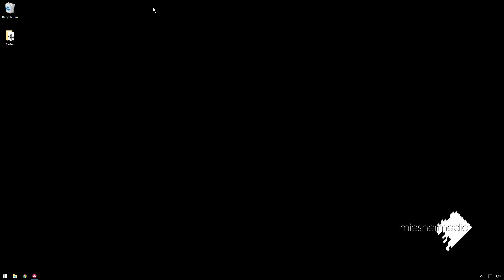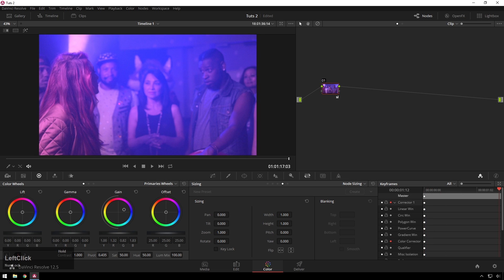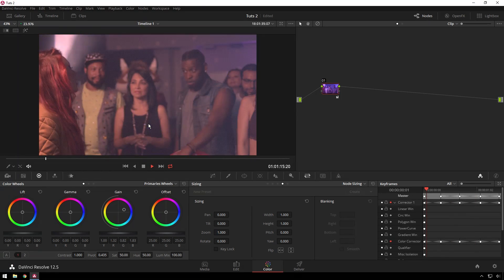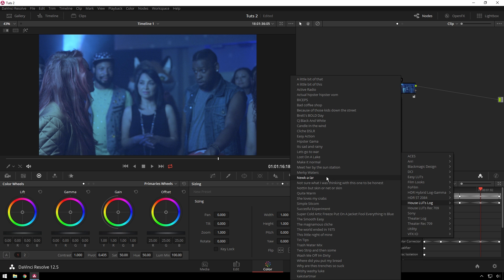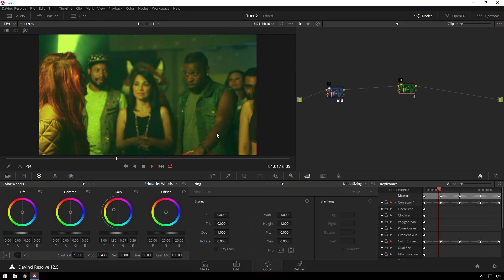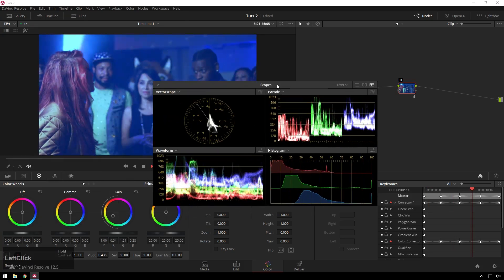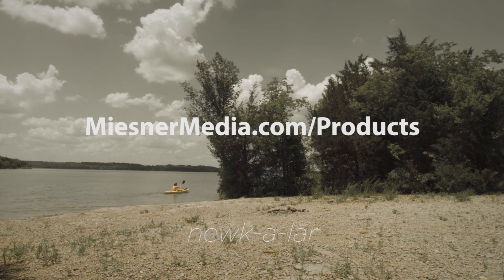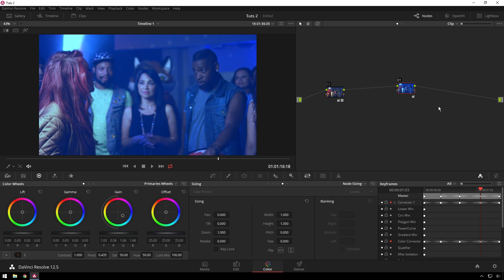How to spice up a club scene in Davinci Resolve (tutorial)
Today Theo shows us how to add some WOW to a club scene in Davinci Resolve by key-framing the gain control. Pretty spicy stuff!